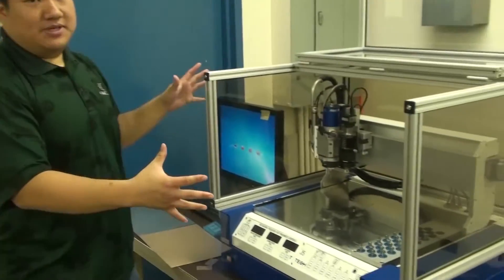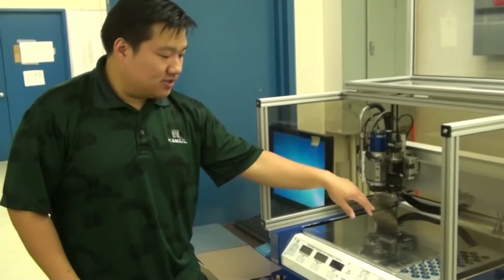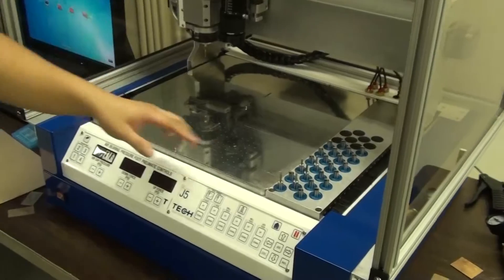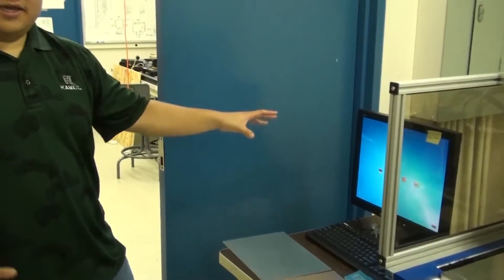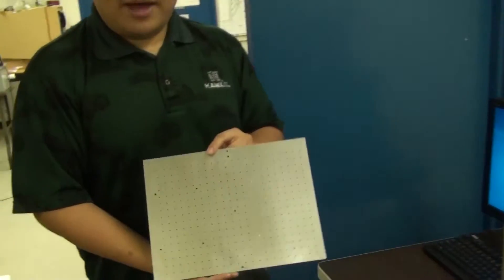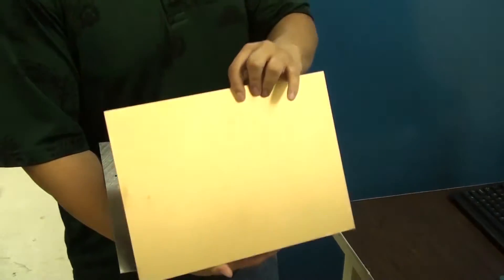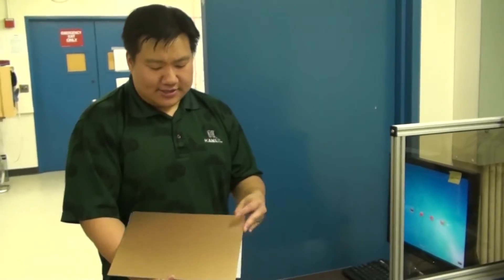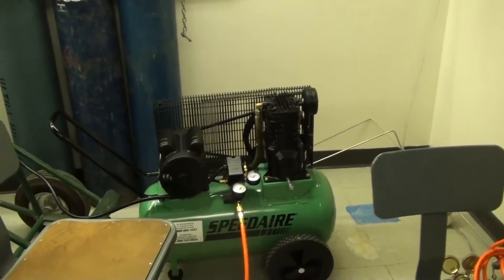T Tech PCB Milling Machine (Part 1)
Part 1 - Introduction to the machine